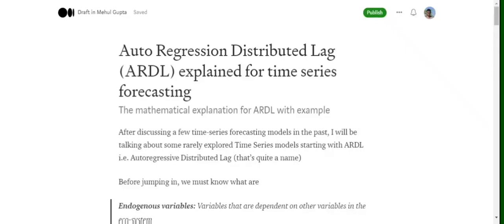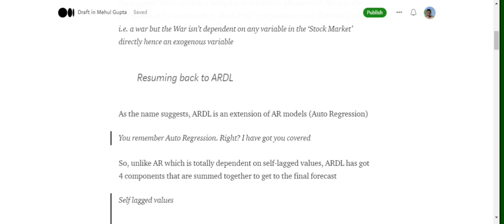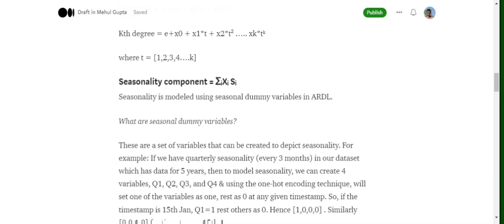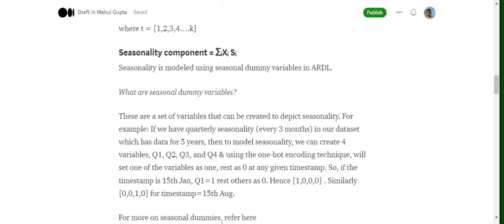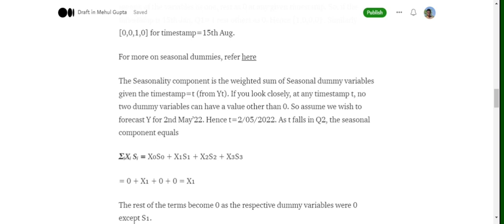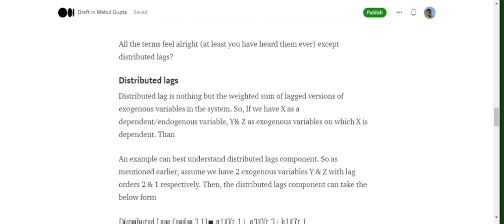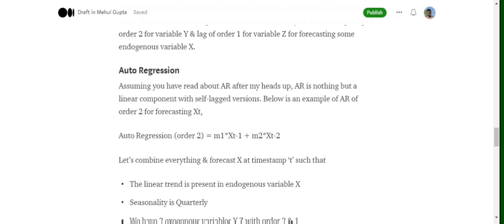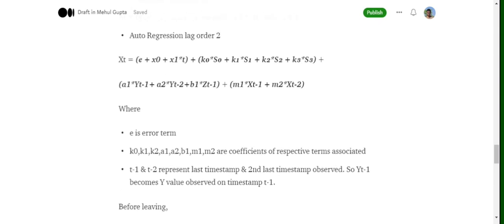Auto Regressive Distributed Lag (ARDL) time series forecasting model explained with example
ARDL statistical time series model explanation using example